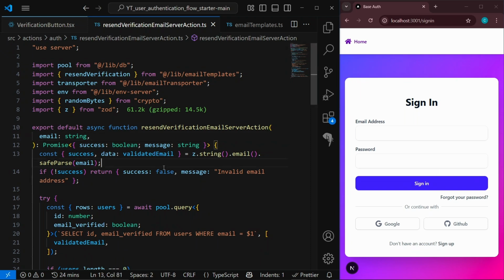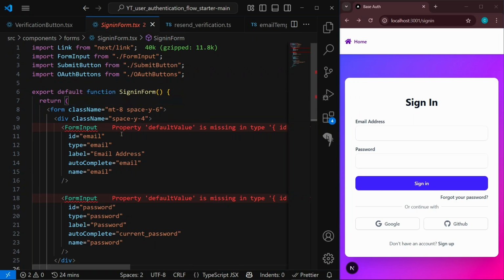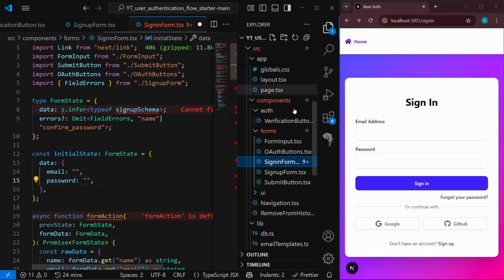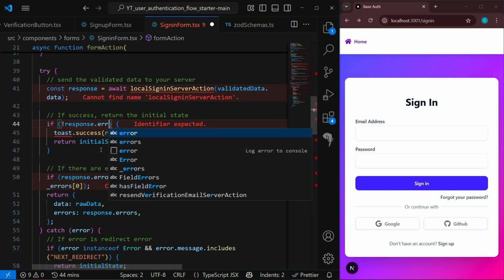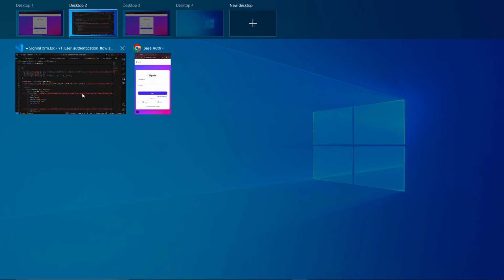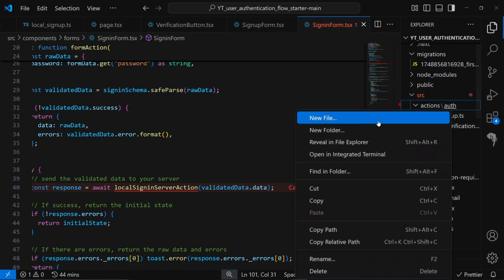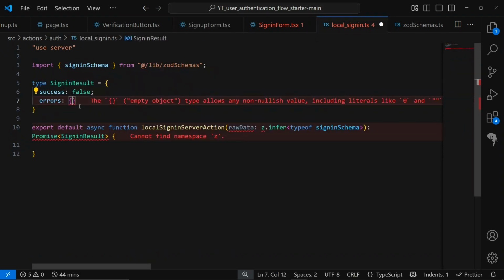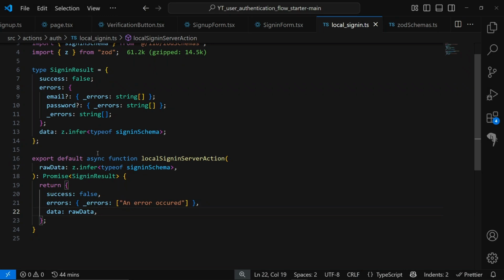#16 Sign-in Form Processing - Complete User Authentication Flow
In this video, we will be processing the sign-in from on the client side (front-end). The data is collated using form action and then validated on the front-end using zod before sending the data over to the server. Any invalid field is passed down to the form to indicate to the user which of the inputs is invalid and toast is shown to the user where appropriate to let the user know what went wrong.

Stack
- Framework: Next.js (Can use any framework of your choice)
- Database: PostgreSQL
- Authentication: Custom implementation with OAuth support
- Email Service: NodeMailer (Can use email service of your choice)
- Session Management: Redis-based session storage